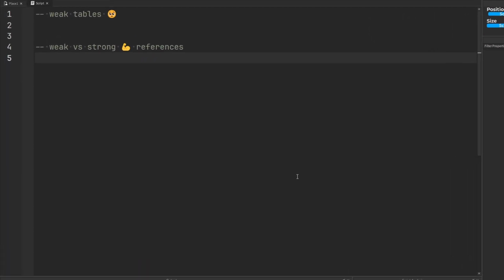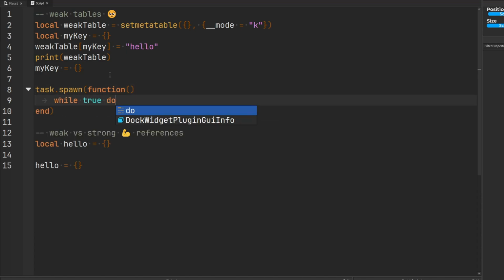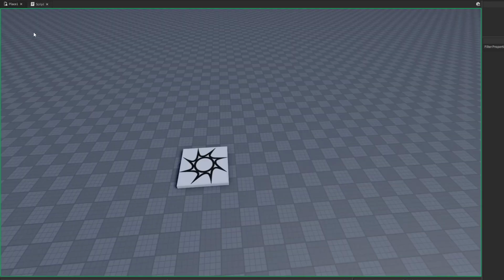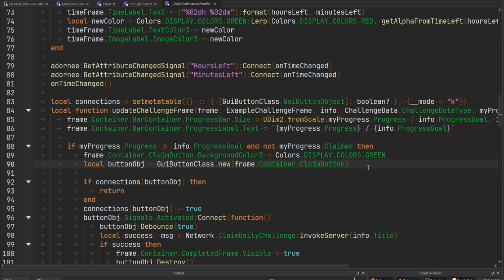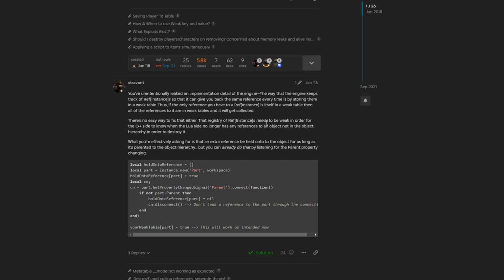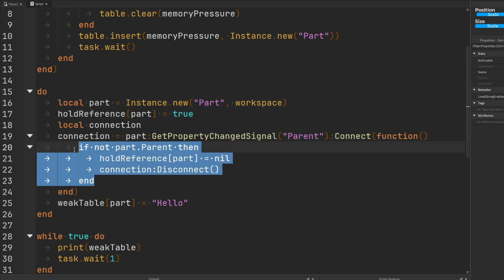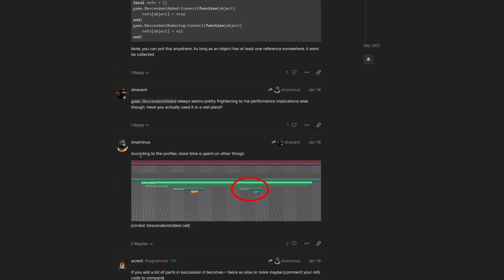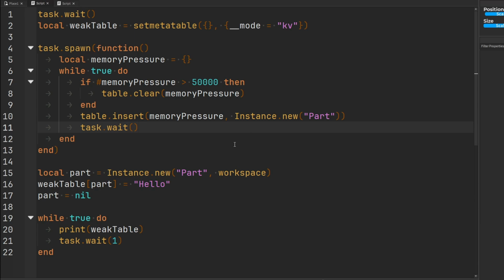Roblox WEAK tables & how to use them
Yapping about weak tables for 23 minutes to classical music. :)

Waltz No. 2 by Dmitri Shostakovich
Piano Sontana no.11 by Mozart
Symphony no. 5 by Beethoven
Nocturne in E flat major by Chopin

Happy scripting!